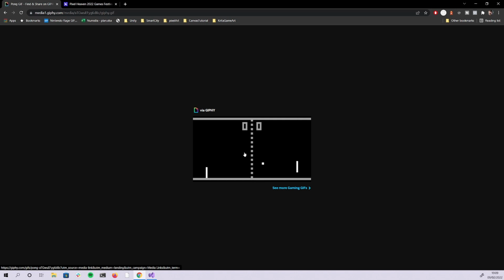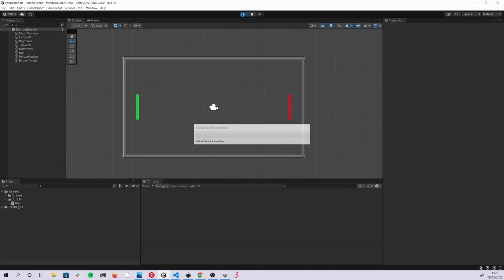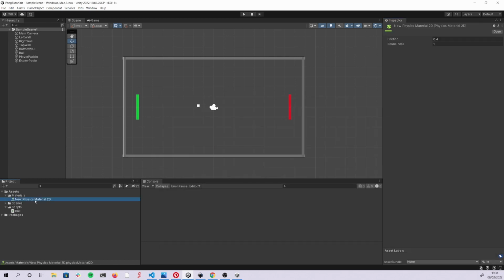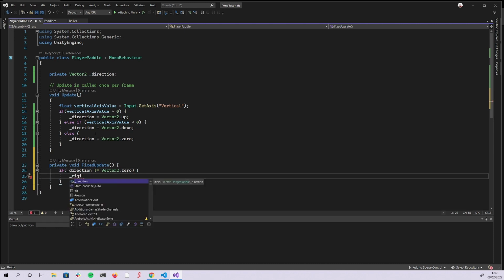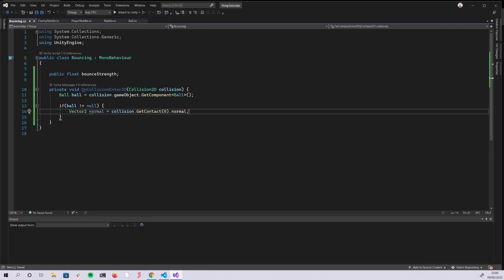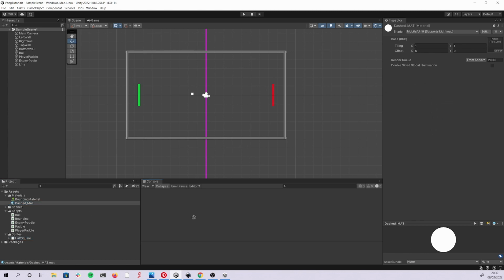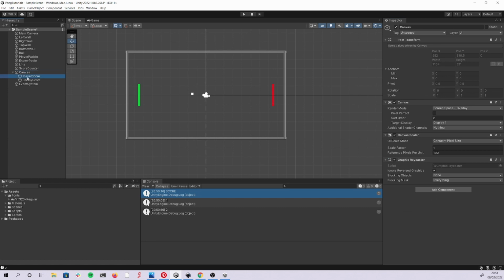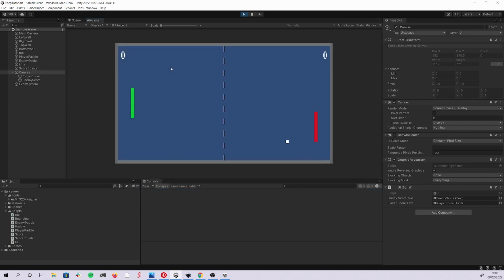Learn to create Pong Game In Unity 3D 2022 - Tutorial For Beginners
Hello!

This is my second game tutorial in Unity 3d. We're recreating another classic which is the good old pong game. I love retro games and 80s so it was real fun creating this one. I hope that tutorial will help you on your game development journey. I tried to make it as beginner friendly as possible :)

Table of contents:
00:00 - Intro
01:25 - Changing the layout in Unity Editor
02:30 - Adding the walls to playing area
07:25 - Adding the ball  and paddles to our game
12:18 - Ball C# Script
20:30 - Adding the physics material to make the ball bounce
27:30 - Adding the paddles C# scripts
44:00 - Adding the bouncing C# script
48:00 - Fixing the issues with the ball
52:30 - Drawing the dashed line in the middle of the playing area
57:52 - Handling the scoring scenario
01:01:50 - Broadcasting the event to  detect scoring
01:06:20 - Adding the simple UI to display the score

ignore

unity3d
unity game
how to make a game
unity3d 2022
game development tutorial
basic game development